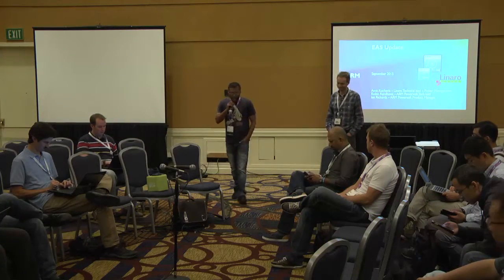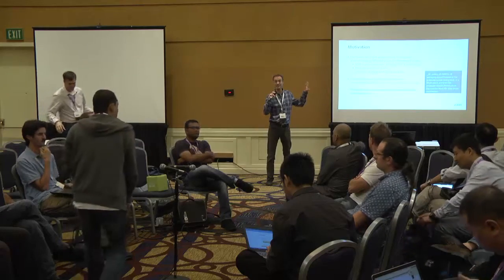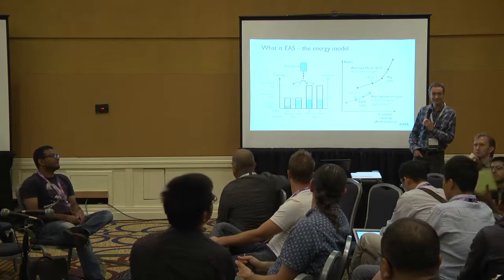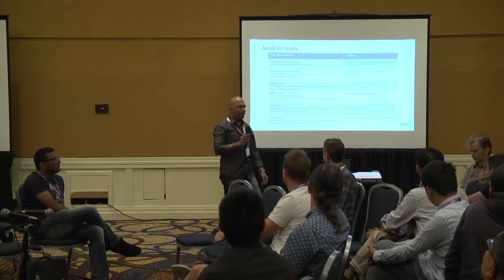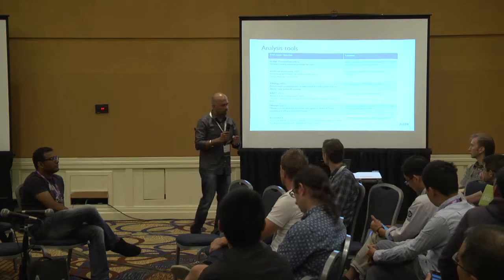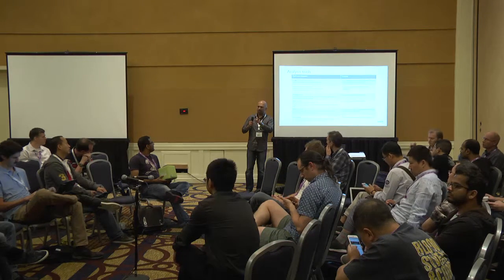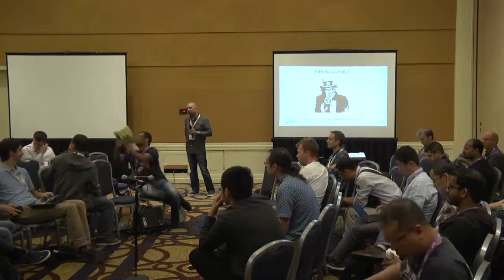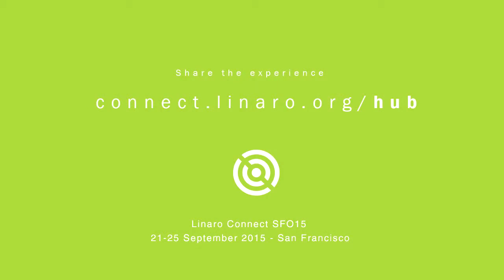SFO15 302 Energy Aware Scheduling: Progress Update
ARM and Linaro are jointly developing “Energy Aware Scheduling”, a technique that improves power management on Linux by making it more central and easier to tune. Since the original discussions started on the Linux Kernel Mailing List back in 2013, there has been significant progress during 2015 with the posting of a full-functionality implementation. This talk will cover details of the components and how to get involved.